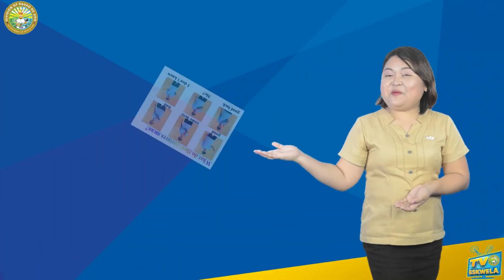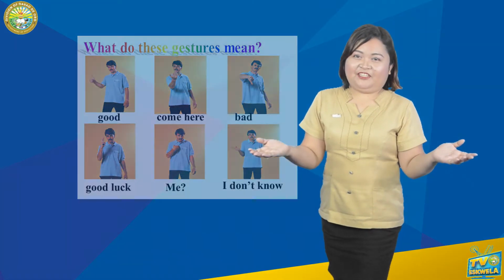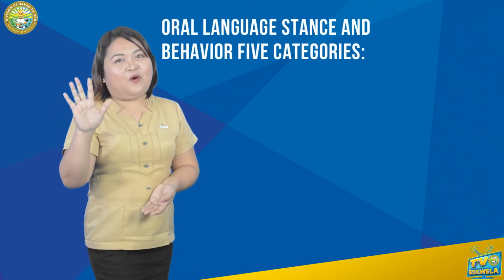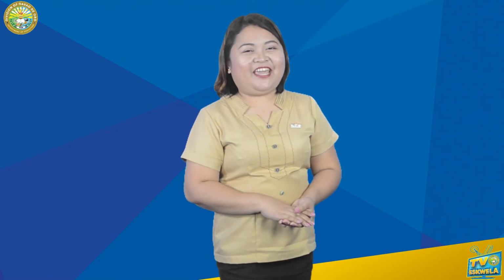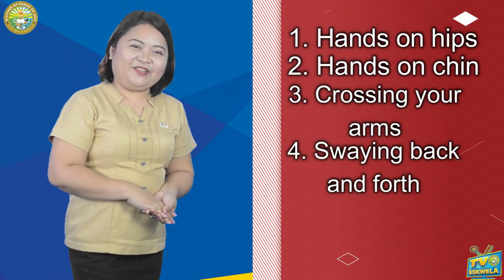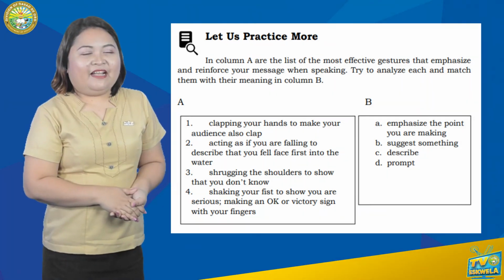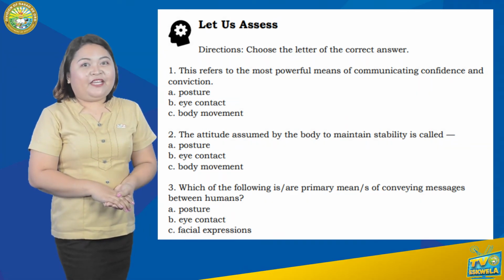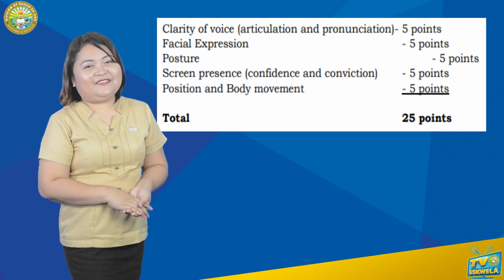ENGLISH 7 (Q3-M2): Using Appropriate Oral Language, Stance, and Behavior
TV Presenter: Faith Virtucio Fonacier
School: Nabunturan National Comprehensive High School
Video Editor: Lovely Shira T. Aguinid